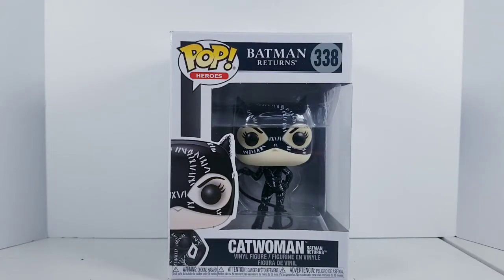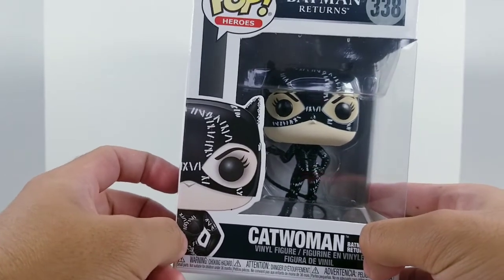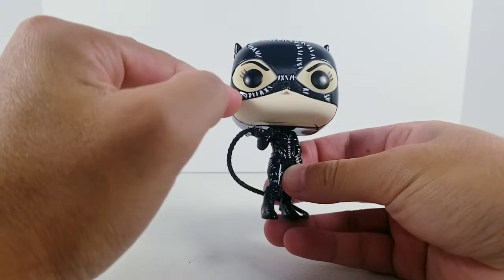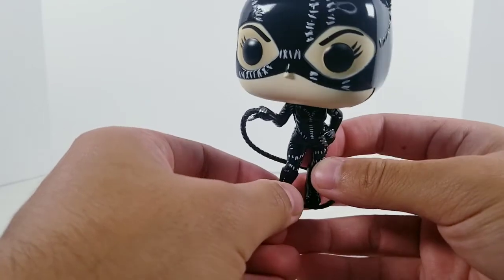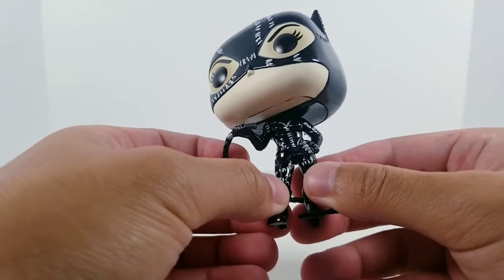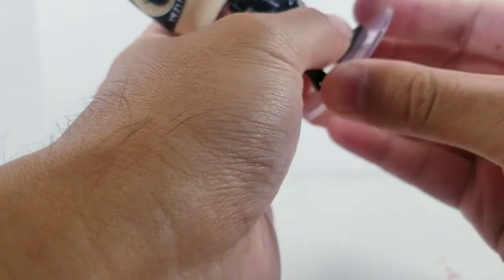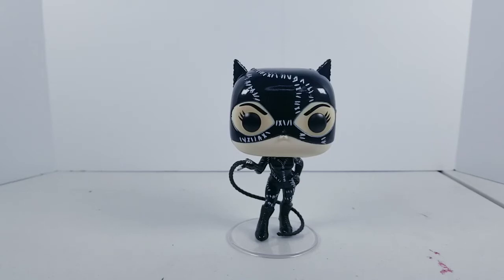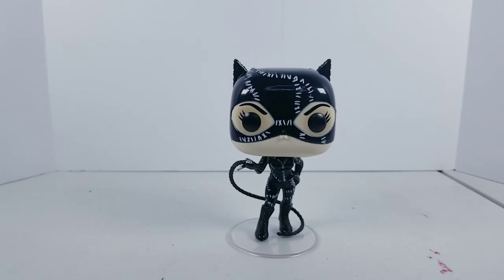Catwoman (Batman Returns) Funko Pop REVIEW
"I'm Catwoman. Hear me roar."

I was at a Hot Topic yesterday with a friend of mine and I finally found a Pop of my all time favorite version of Catwoman in a store's Funko section! Which is your favorite version of Catwoman?

Social media links:
☆ MVious Cosplay